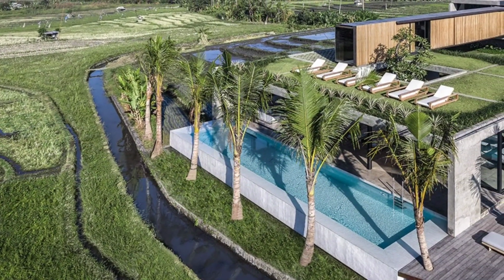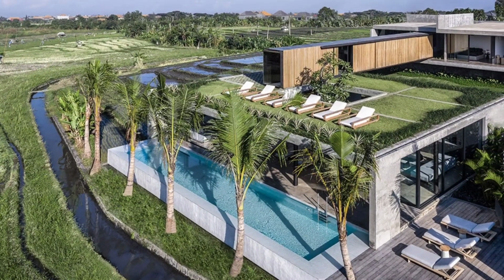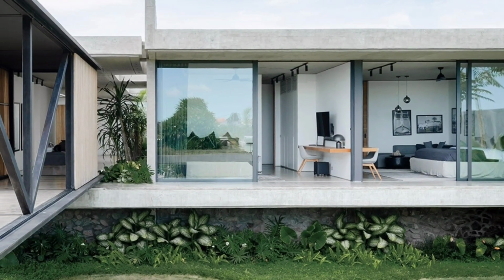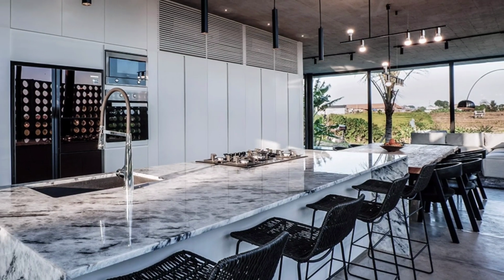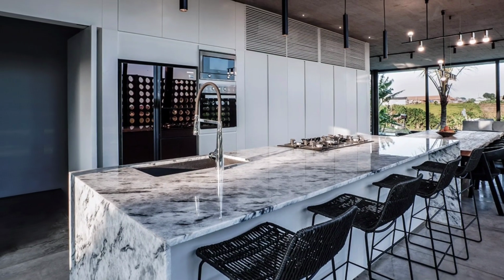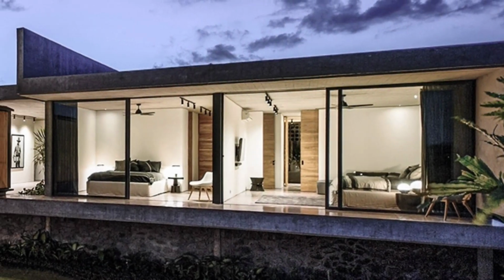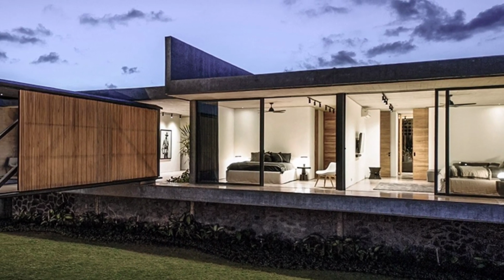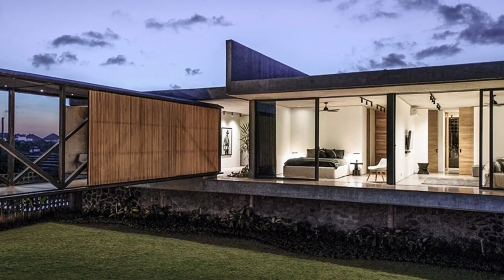How to Design a House Facing a Beautiful Rice Field View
Deep and narrow land with a moderate slope and overlooking rice fields. The layout uses slope to distribute the program across the two buildings. The superstructure contains three master bedrooms and a service area; the lower building is spread around a central courtyard kitchen, dining room, two lounges, bar area and two guest bedrooms and a subterranean cinema in the basement.

The two buildings are connected by a steel bridge covered with sliding wooden screens that let in wind and block out sunlight and rain.

The layout of the grounds allows for the creation of different areas, a central garden, terraces with ancient trees and a roof terrace to enjoy the views. The swimming pool takes advantage of the entire area of ​​the house.

Architects: Caceres + Tous Area: 325 m² Year: 2019 Photo: Dallas Stribley Manufacturers: AutoDesk, Adobe, Alur Natura, Bed Depot, Carl Hansen and Son, Nautilus, Piment Rouge Lighting, Scott Goldsbury, Tabu Design, Teka, Toto, Trimble, UFO Electronics Scenery : Carolina Park Design Team: Hari Wangsa, Rio Brahmantia Engineering & Construction: Kubu Bali Construction Engineering: Balinese Fort Construction Construction: Kubu Bali Construction Indonesian country